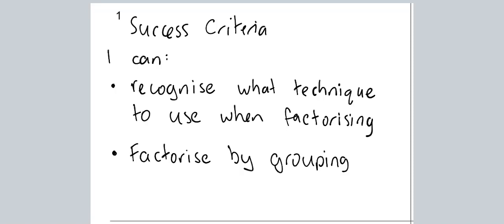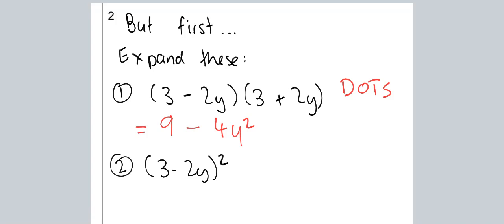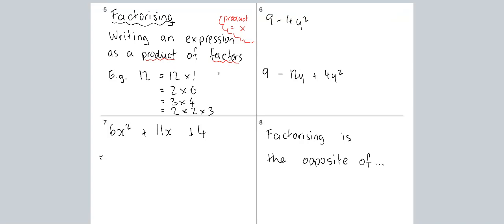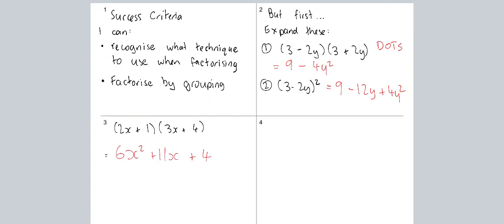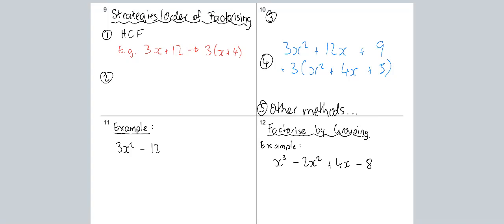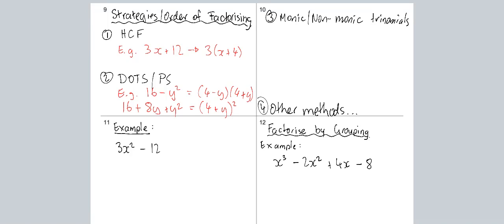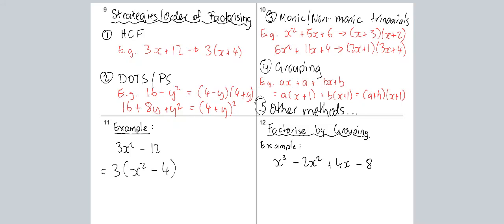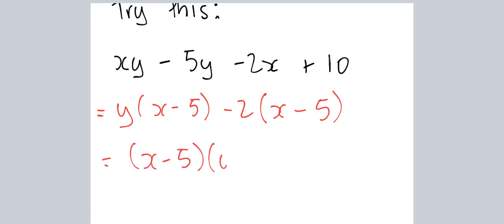9ME - Intro to Factorising.webm